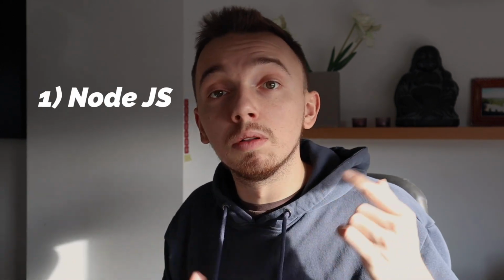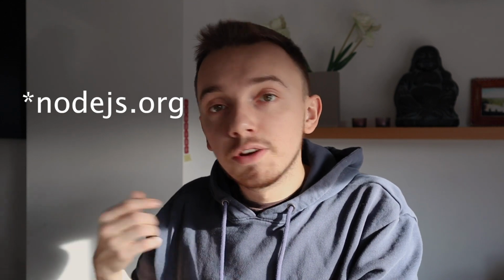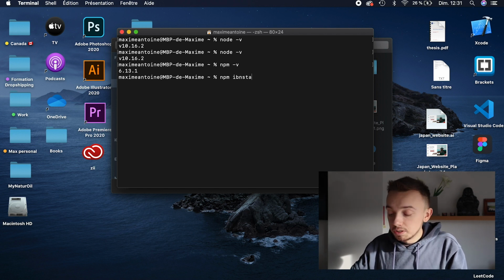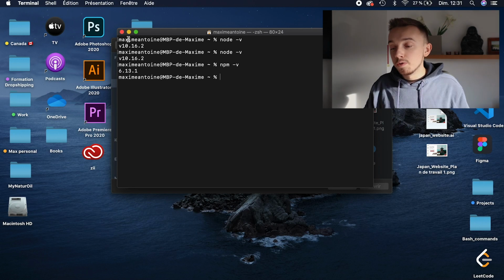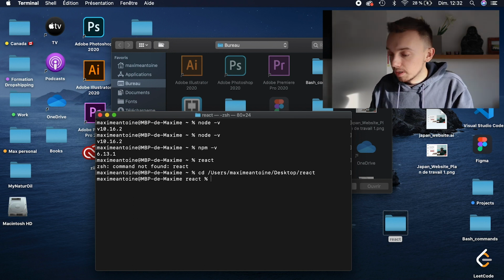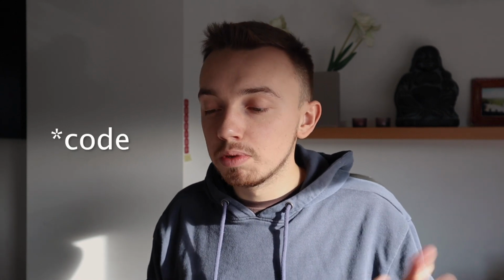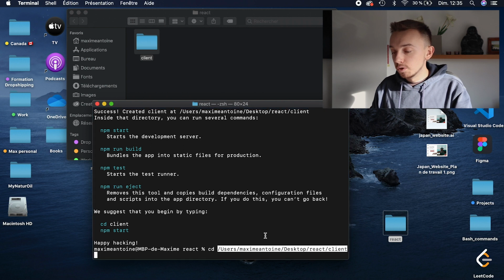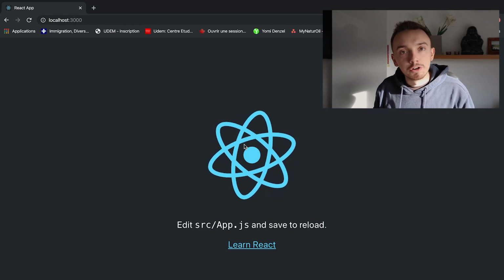Create Your FIRST React Application!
Hello everybody,

Here is a quick video on how to install your first React Application. This video is more a complementary video in case you want to create or follow the other bigger projects that will come on the Channel!

Happy New Year and Merry Christmas!